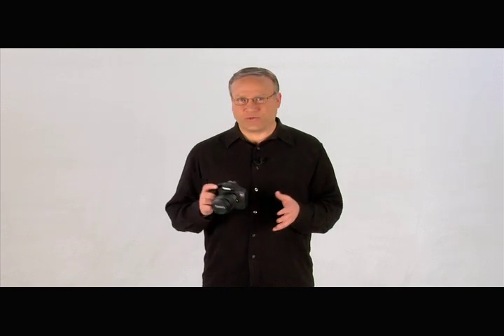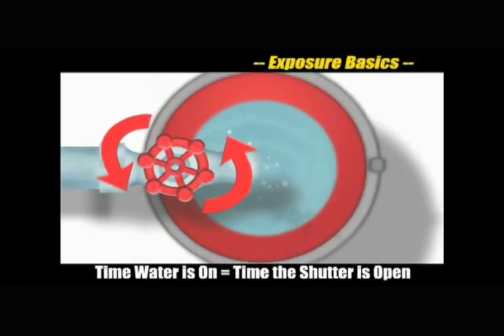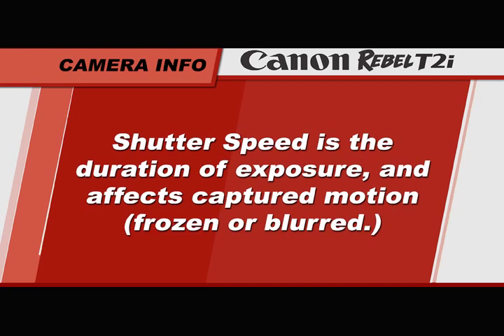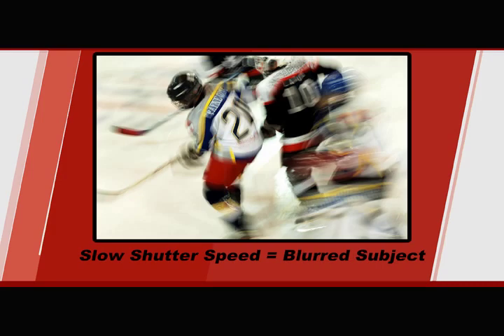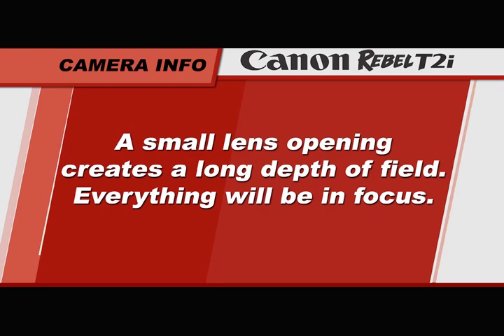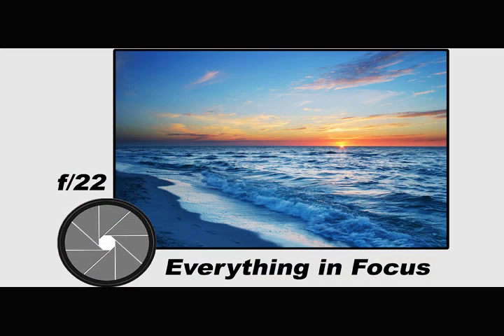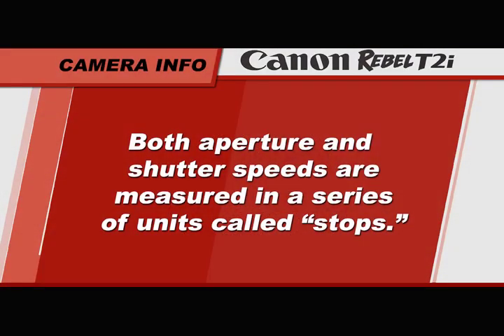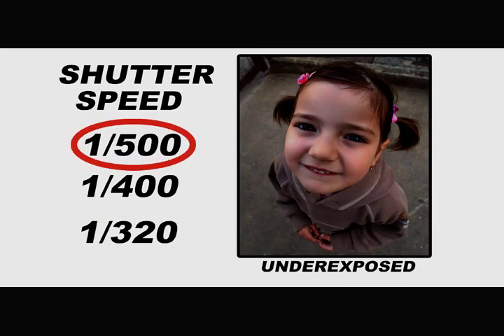Canon T2i (Chapter 4) Instructional Guide by QuickPro Camera Guides